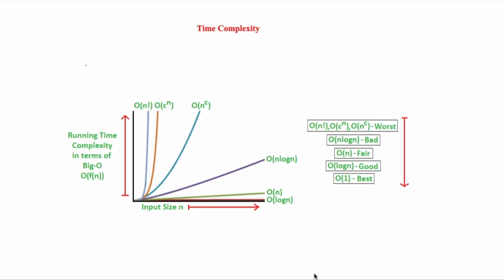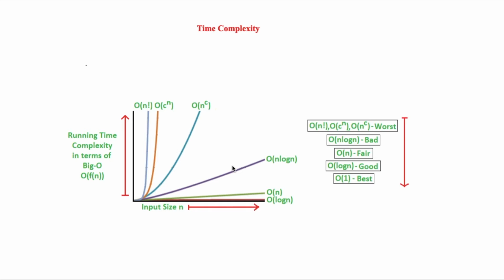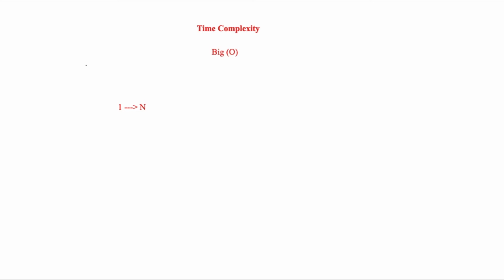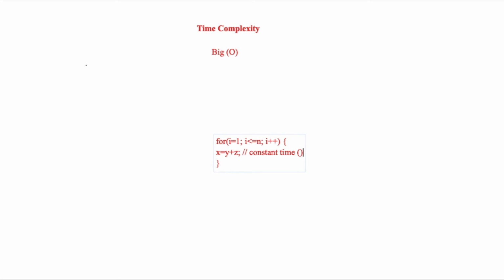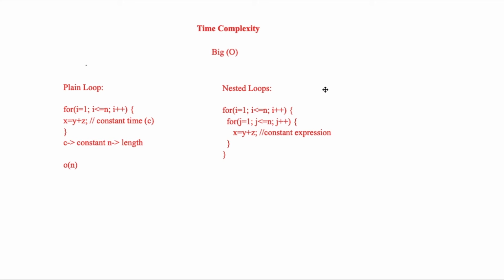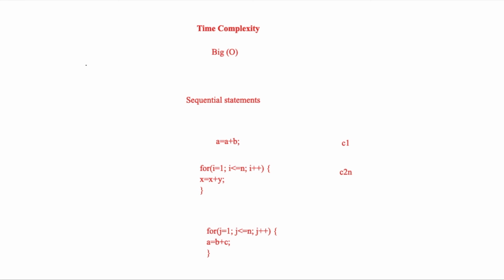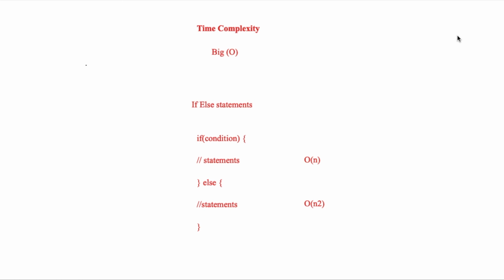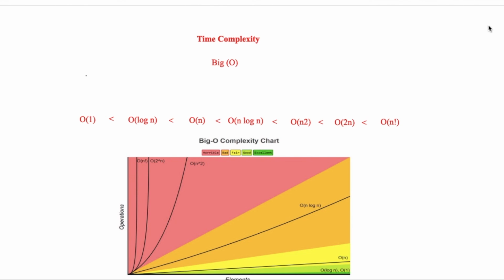Time Complexity | How to calculate Time complexity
This video will tell how the time complexity is calculated for a given program and what is Big O notation calculation.